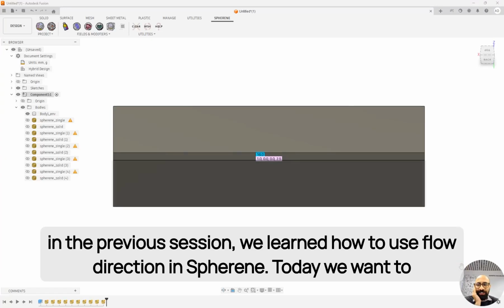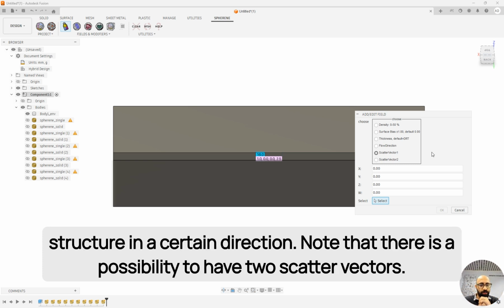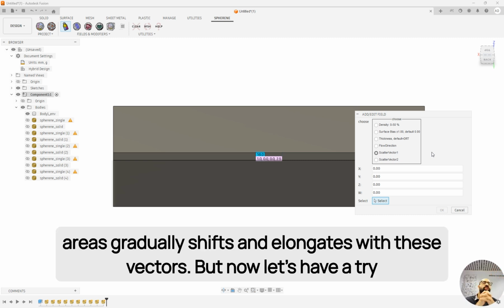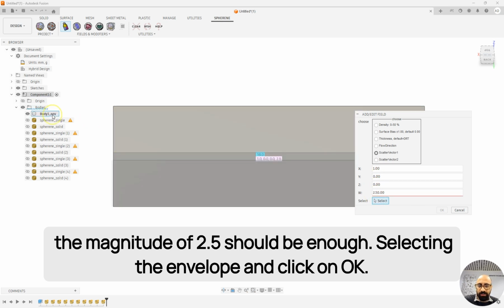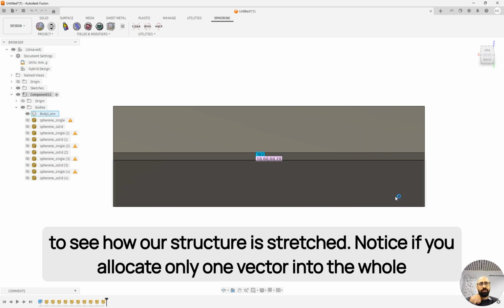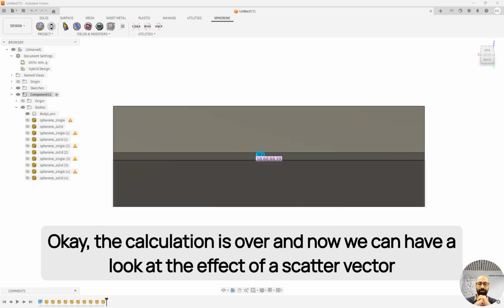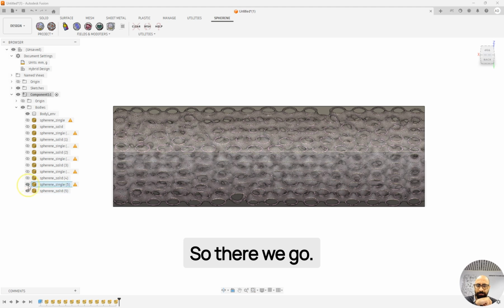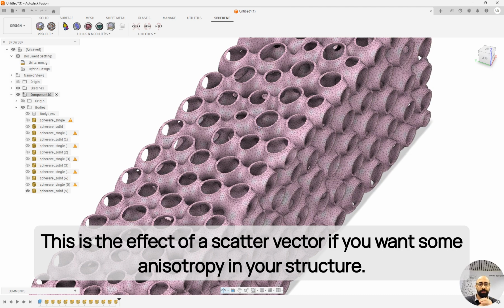Fusion Tutorial 8: Adding Directional Strength with Scatter Vector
Sometimes a part needs to be stronger or stiffer in one direction. Scatter Vector gives you that control by stretching your structure along the direction you choose.

In this video you'll learn how to:

Define a scatter vector to stretch your structure in a specific direction
Set a magnitude to control how much the structure elongates
Use two scatter vectors in one part, with a gradual shift between the two regions
Introduce controlled anisotropy where your design needs it

Watch the structure stretch cleanly along the X direction, and see how Scatter Vector puts directional behavior in your hands.